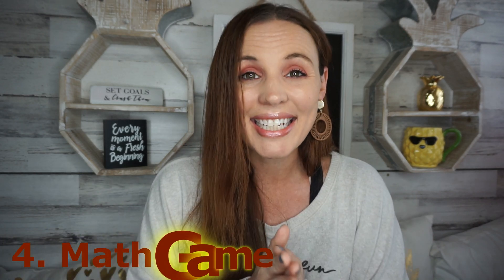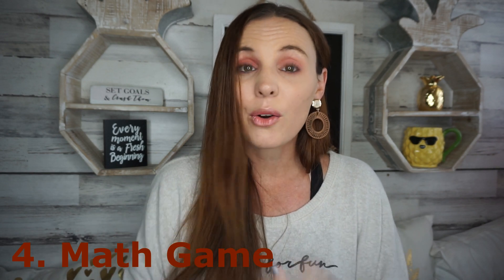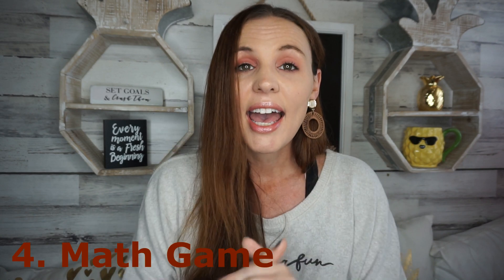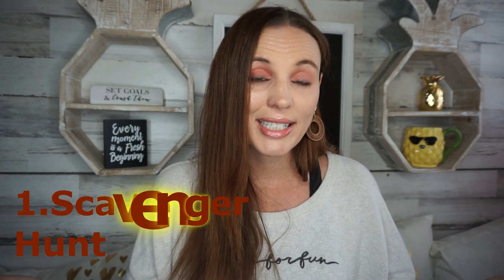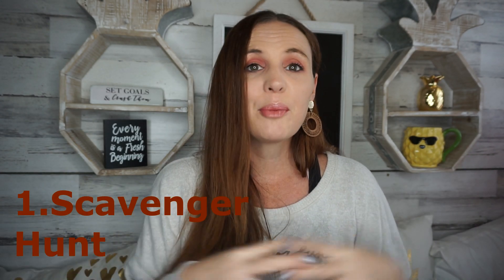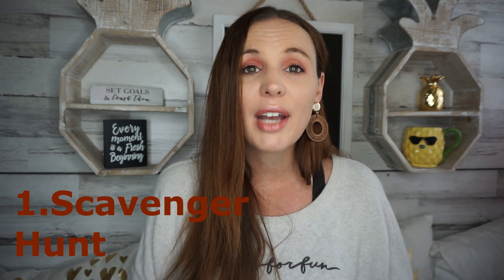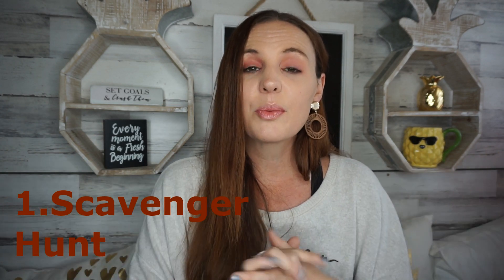Grocery Shopping with little kids| Mom Tips to make it easier